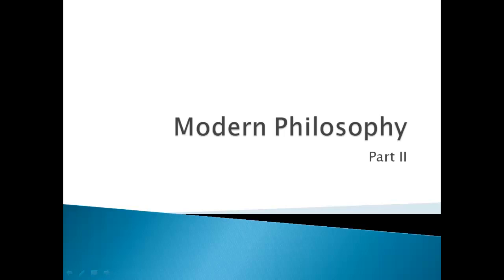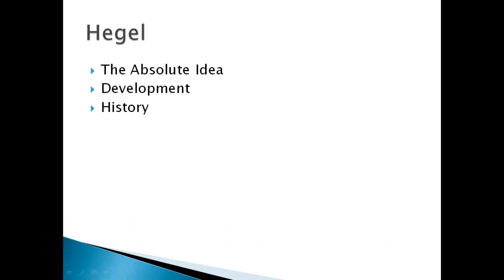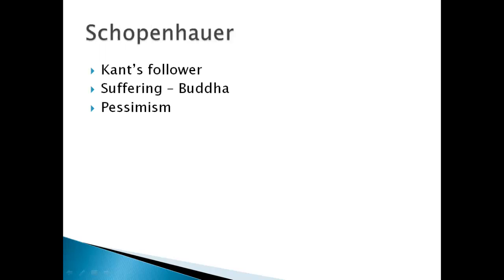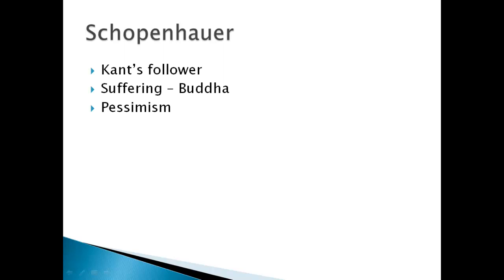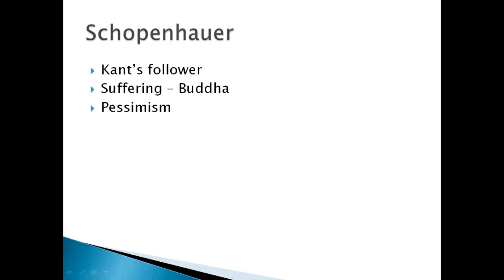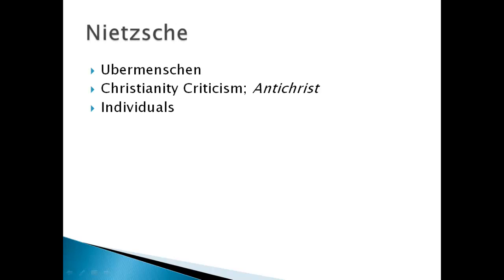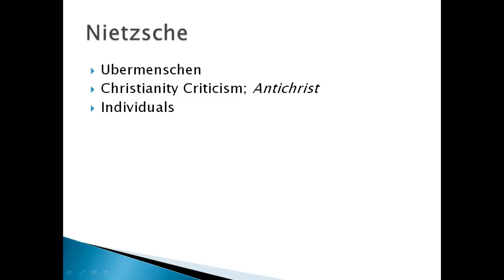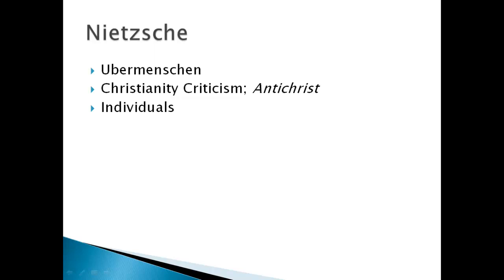12 Modern Philosophy Part II